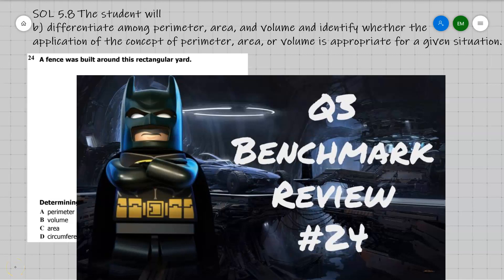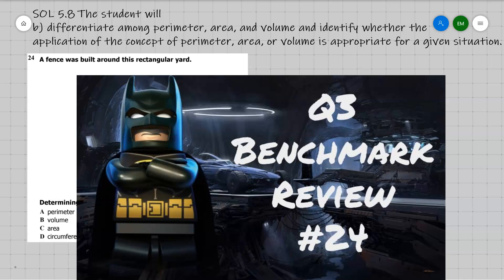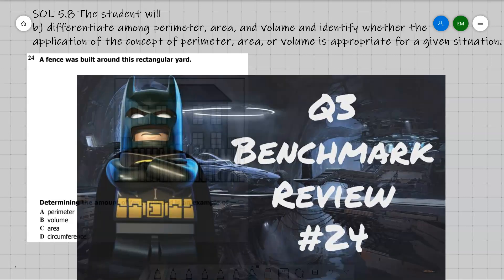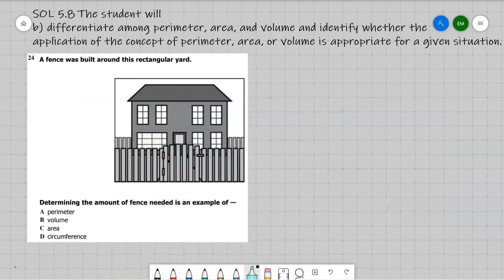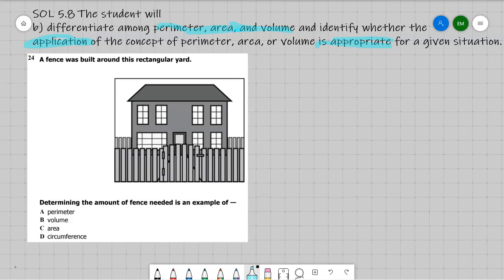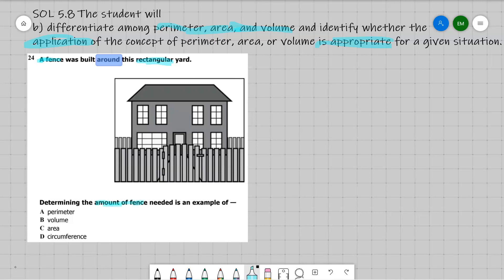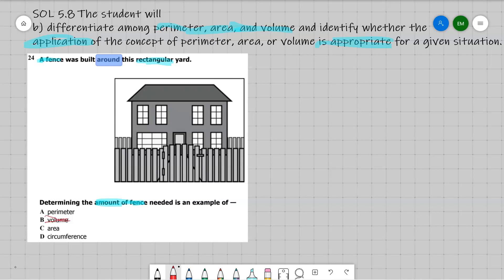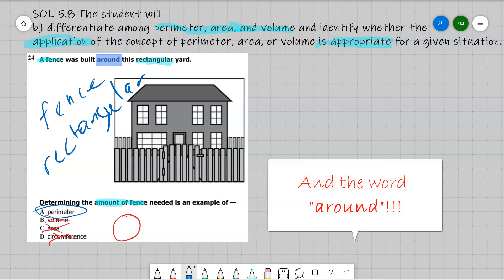Q3 Math Benchmark Review #24